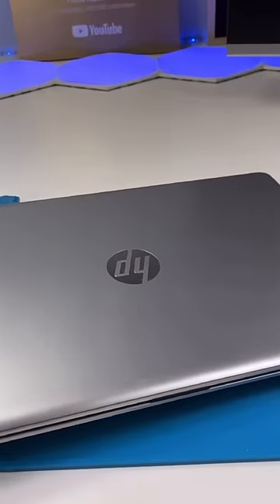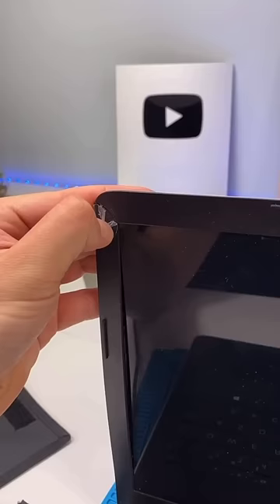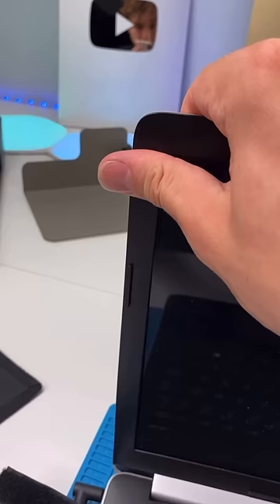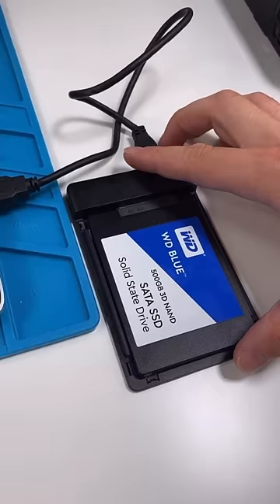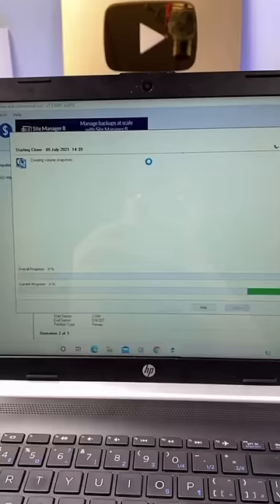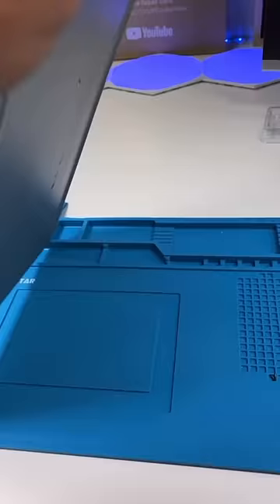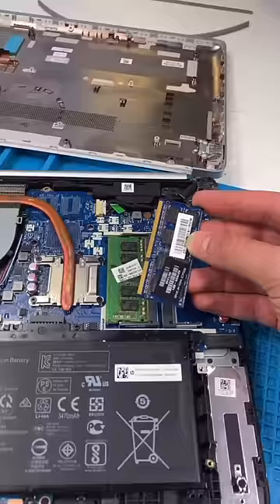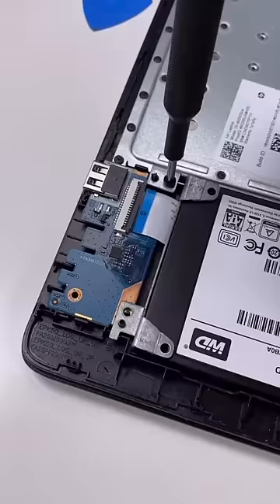Is Your Laptop Slow like This One? Upgrading an HP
Upgrading this Laptops's slow HDD to a speedy SSD.